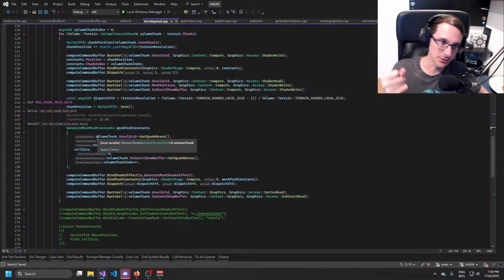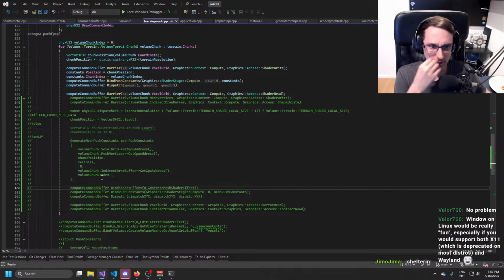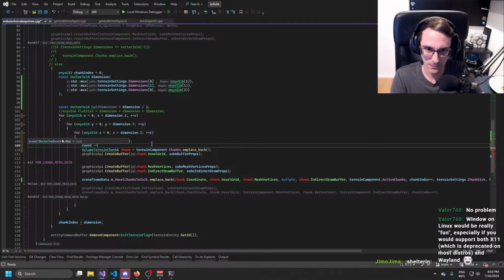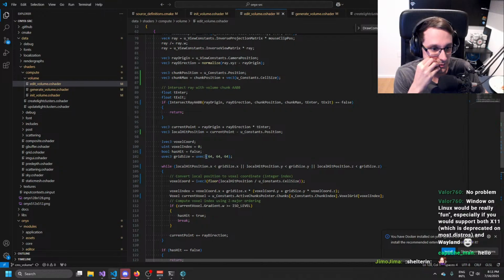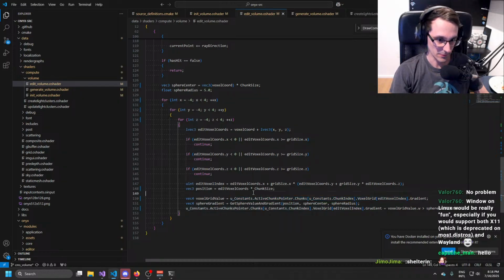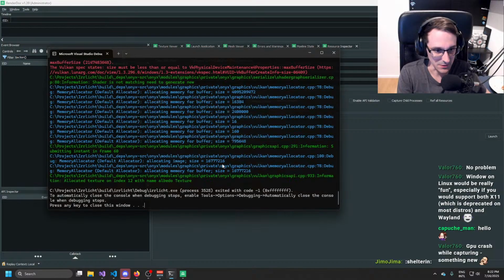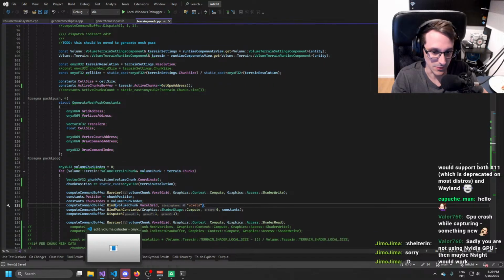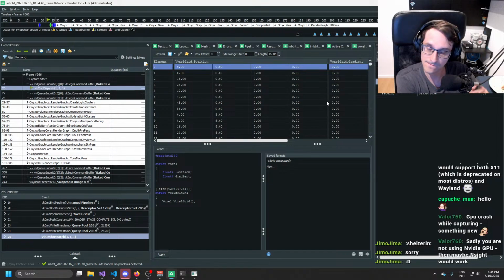Can we fix the edit for the volumetric terrain system today? - Onyx Engine